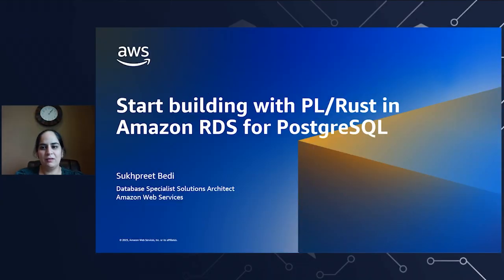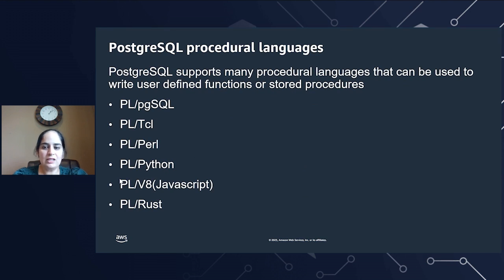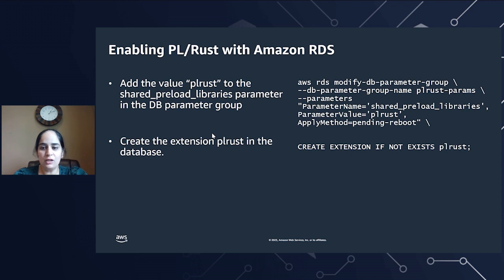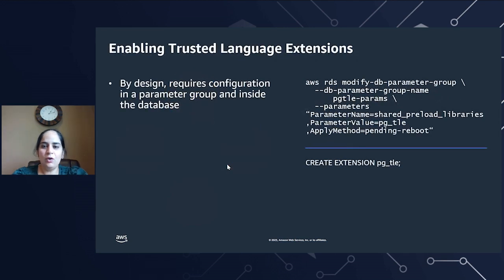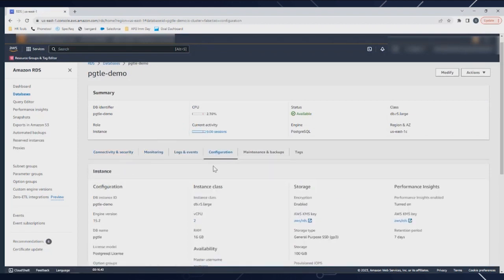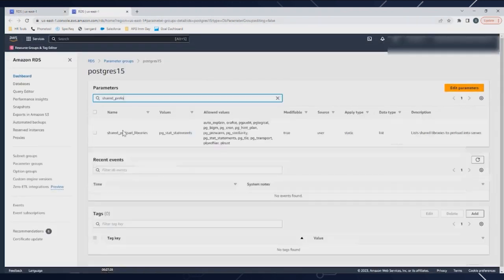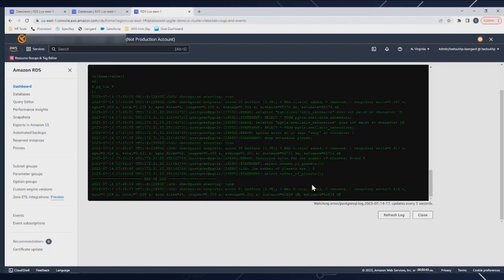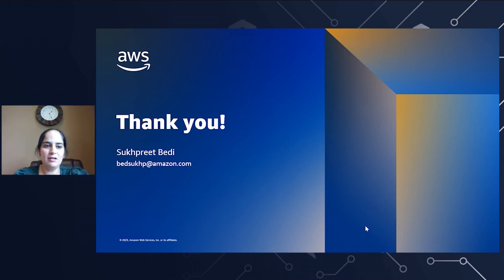Start building with PL/Rust in Amazon RDS for PostgreSQL - AWS Databases in 15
Rust combines the performance and resource efficiency of compiled languages like C with mechanisms that limit the risks from unsafe memory use. As a PostgreSQL trusted procedural language, PL/Rust provides memory safety so that an unprivileged user can run code in the database without the risk of crashing the database due to a software defect that corrupts memory. Developers can also package PL/Rust code as Trusted Language Extensions (TLE) for PostgreSQL to run on Amazon RDS. RDS for PostgreSQL customers can now use Rust to build high performance user defined functions to extend PostgreSQL for compute-intensive data processing.

In this session, we will provide a brief introduction to Rust, walk you through how to deploy RDS for PostgreSQL with PL/Rust enabled, and show you how to write high-performance Rust code directly to your database.

Learning Objectives:
* Objective 1: Get a brief introduction to PL/Rust.
* Objective 2: Learn how to deploy a RDS for PostgreSQL database instance with Rust enabled.
* Objective 3: See how you can write high-performance Rust code directly to your database, including an example of using Rust with TLE.

***To learn more about the services featured in this talk, please